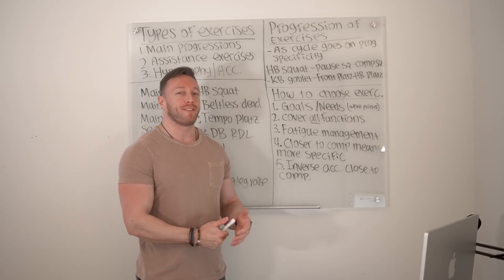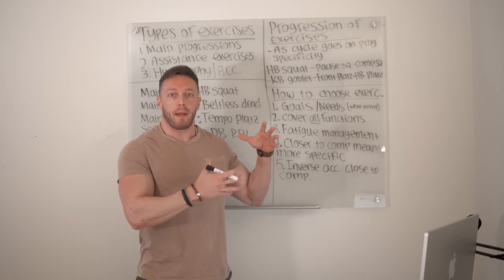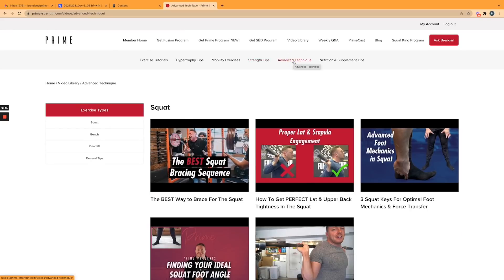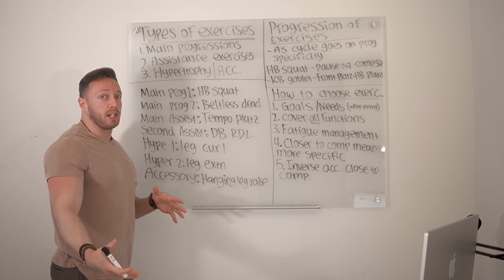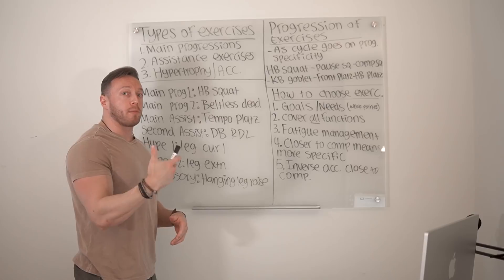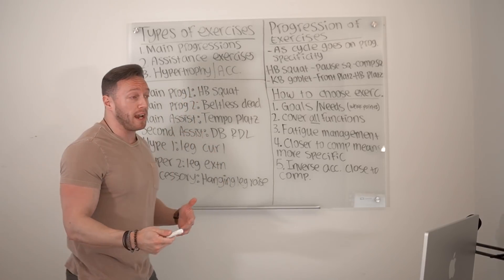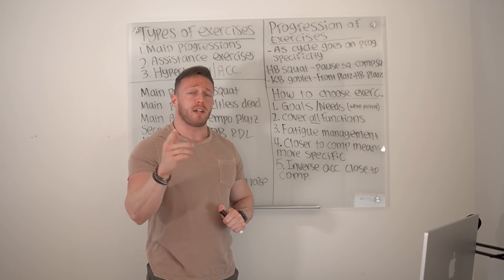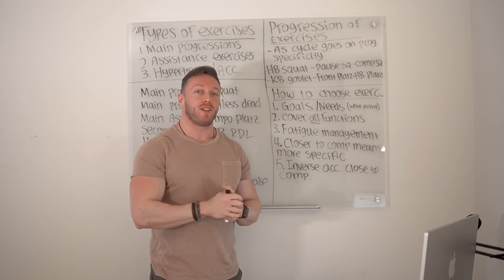How to Choose The Best Exercise For Your Powerlifting/Strength Program